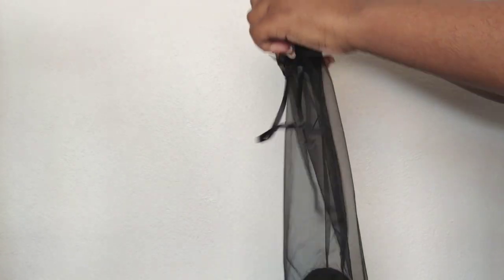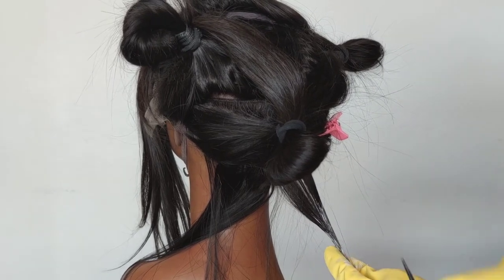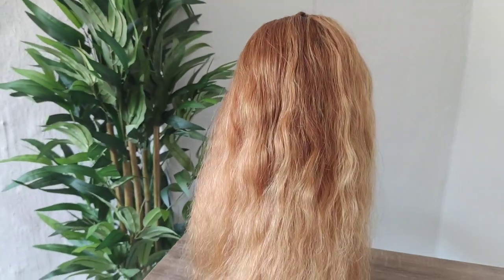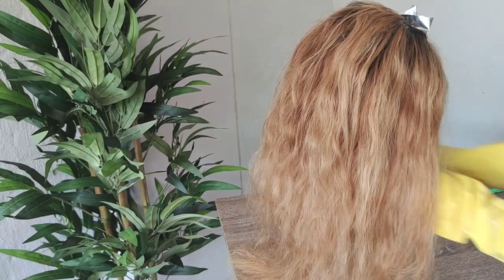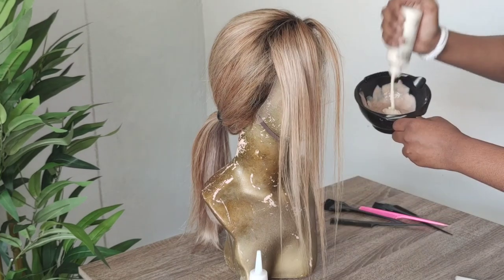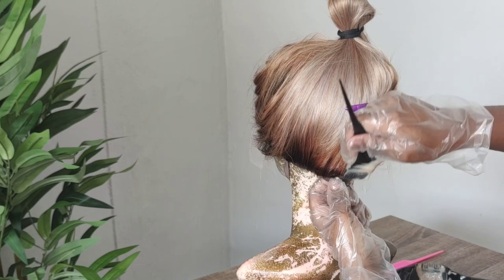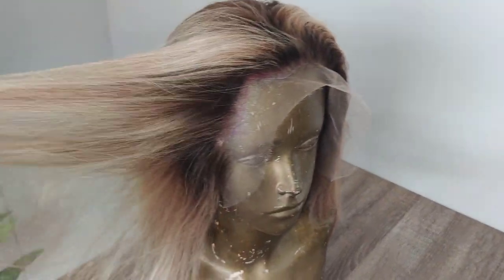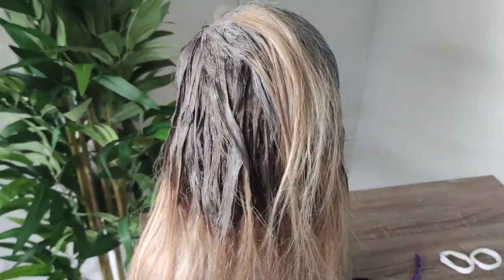Diy Ash Blonde lace wig tutorial ft Dyhair777| From Black to Ash Blonde| South African YouTuber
Hi beautiful!

The hair from today's video is from dyhair777

Wig Info: 18 inches Brazilian HD Straight Lace Wig 180% Density 13x4 Frontal Wigs
$10 Off,Code: Charm (Order $50,it works)